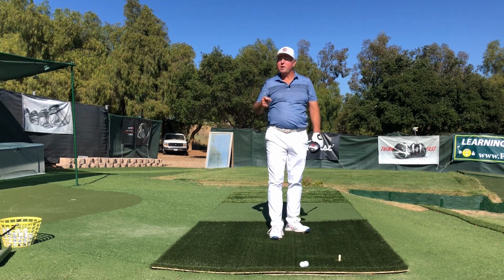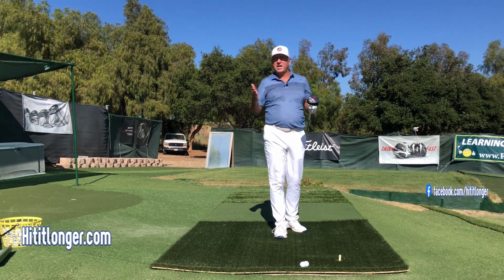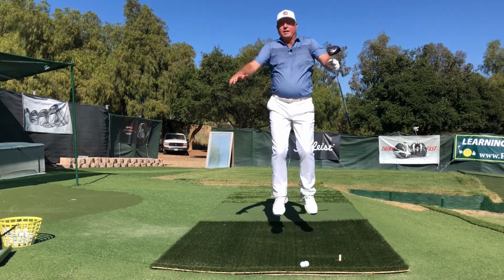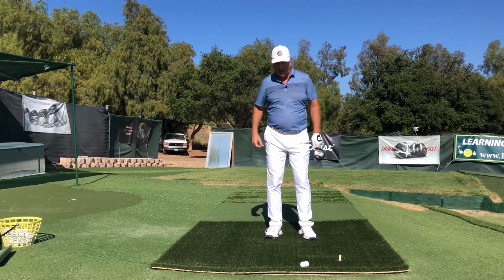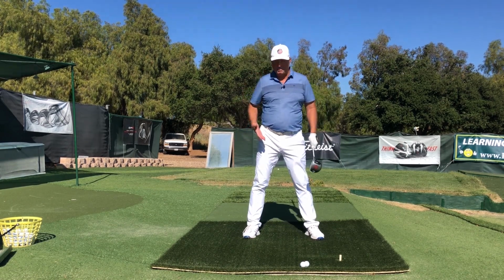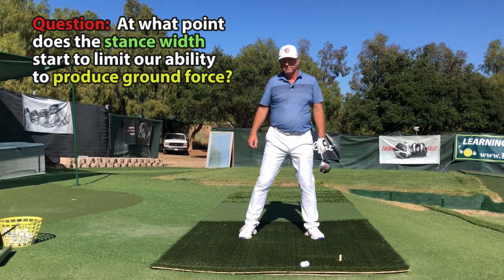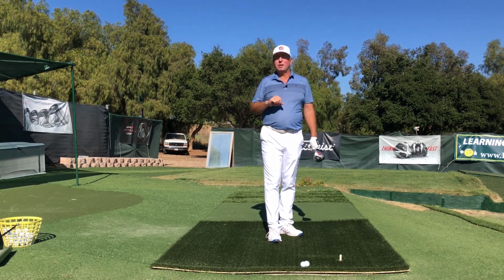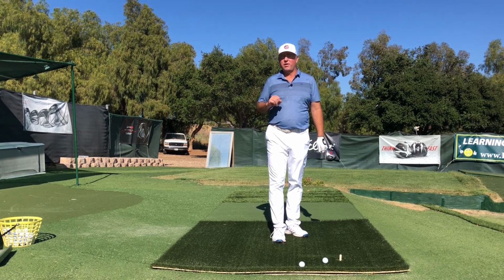I Have a QUESTION.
In this video, Steve ponders the question of when stance width starts to negatively affect our ability to produce ground forces, and therefore, clubhead speed.

Follow these tips and drills to increase clubhead speed, smash factor, driver distance, and have more FUN!